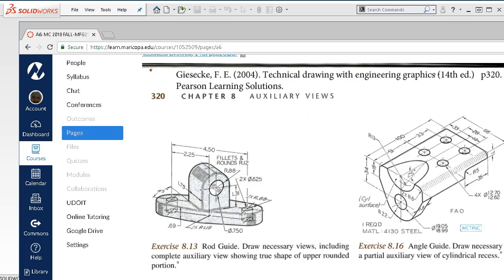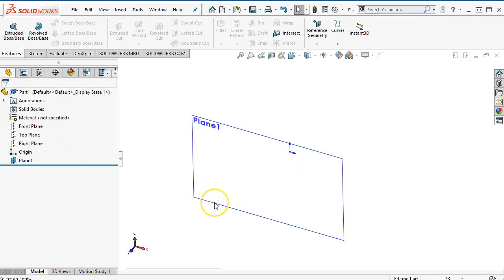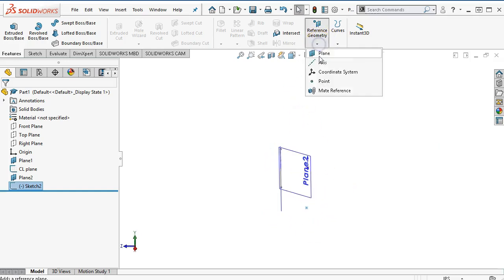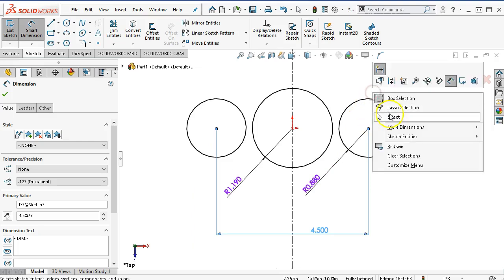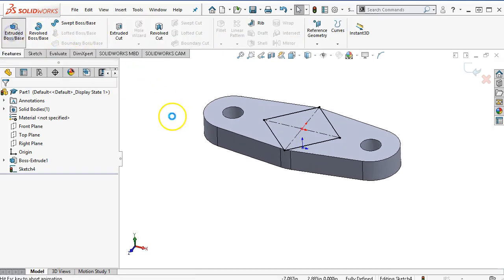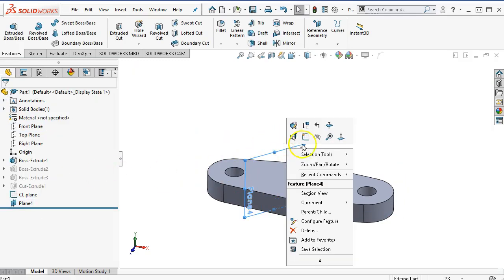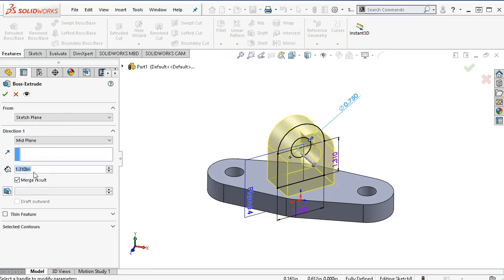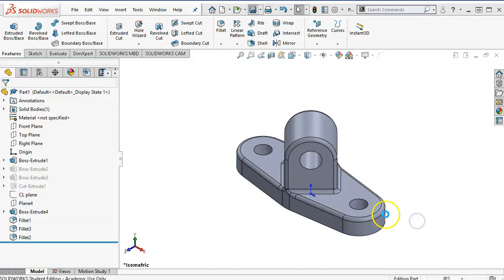20180903 Assign6 8-13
Planes compare of build up to plane build